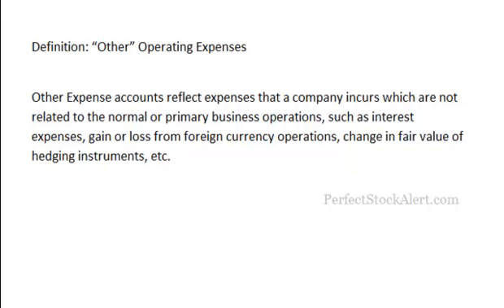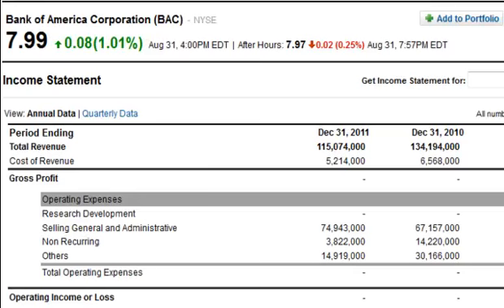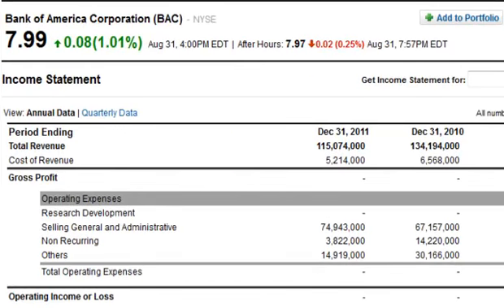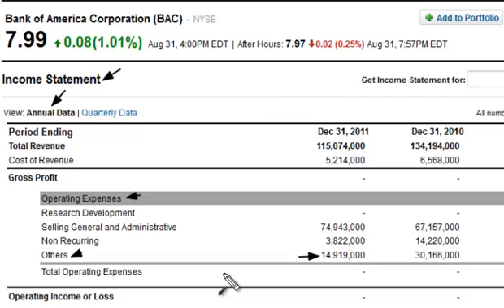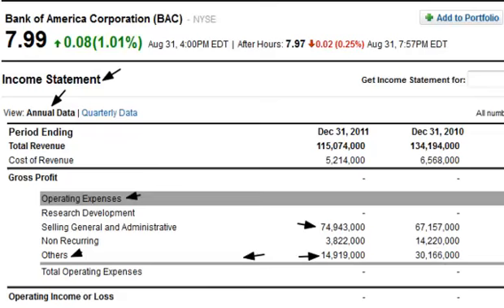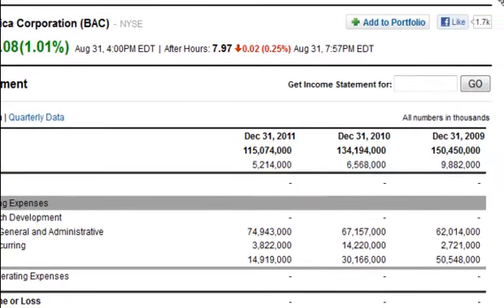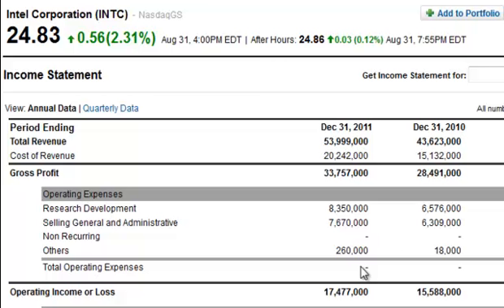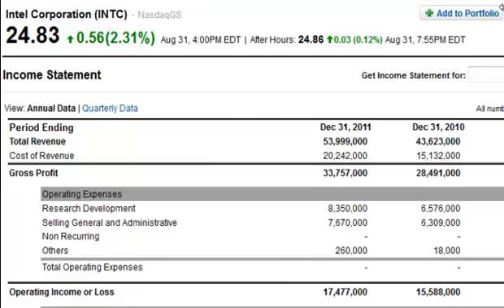Other Operating Expenses on the Income Statement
A video tutorial by PerfectStockAlert.com designed to teach investors everything they need to know about Other Operating Expenses found on a company's income statement.